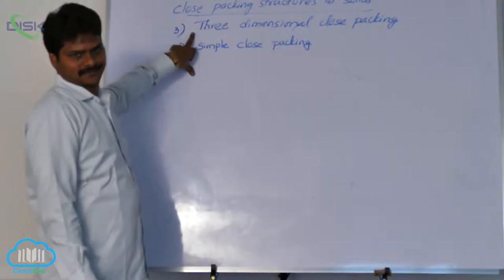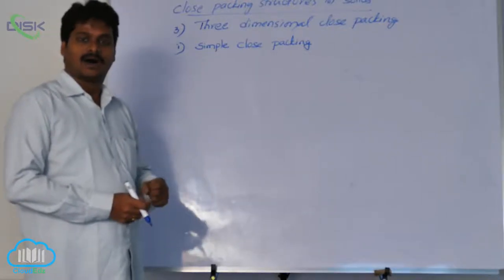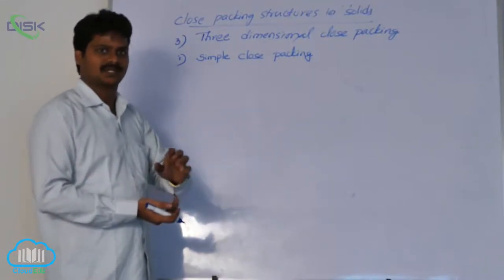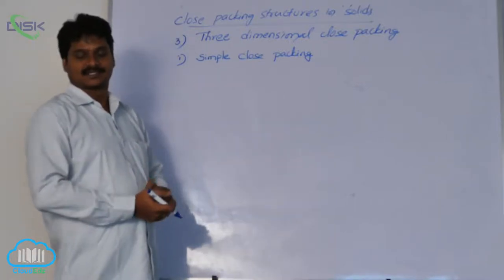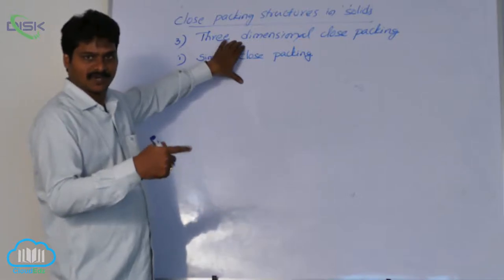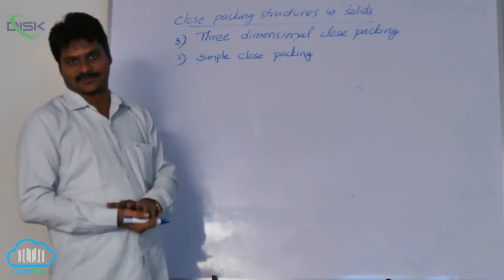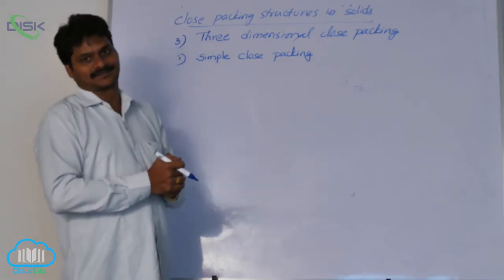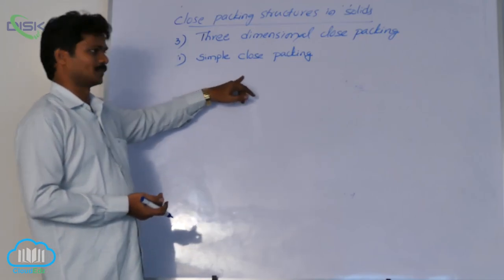Close Packed Structures || Close Packing in three Dimensions || Disk Telangana